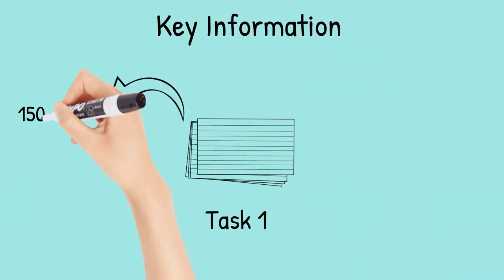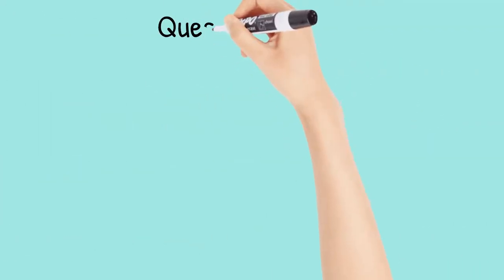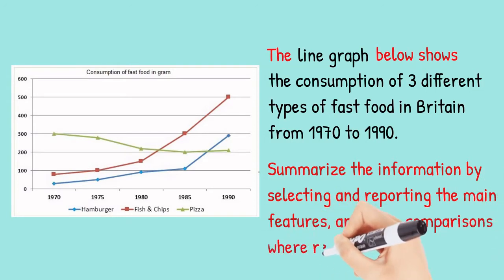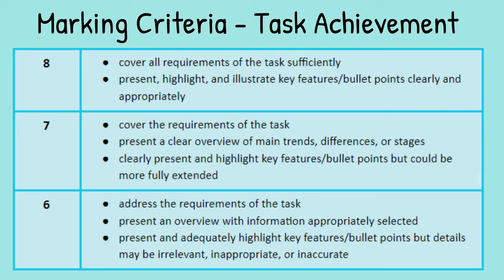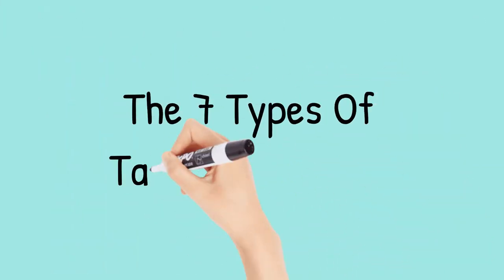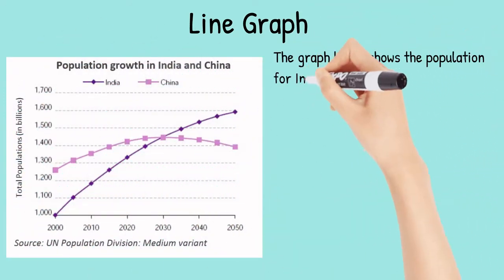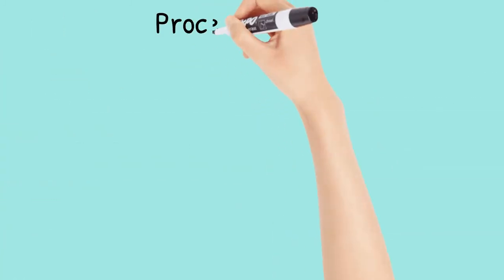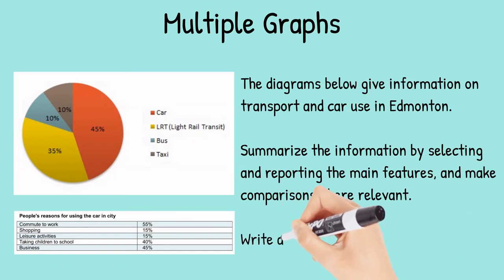IELTS Academic Writing Task 1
In this video, we will be discussing the IELTS Academic Writing Task 1.

By the end of the video you will have a clear understanding of the following:
Key information
Task overview
Assessment & marking criteria
The 7 types of questions

Is a low IELTS score killing your dream of settling abroad?

Achieve your desired IELTS score, with our Proven Strategies & Online Adaptive Learning Portal.